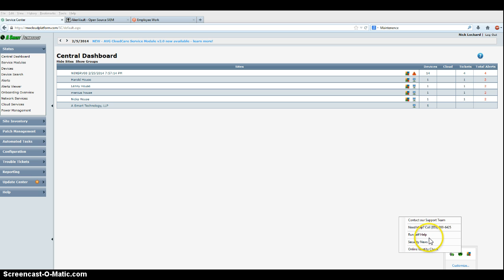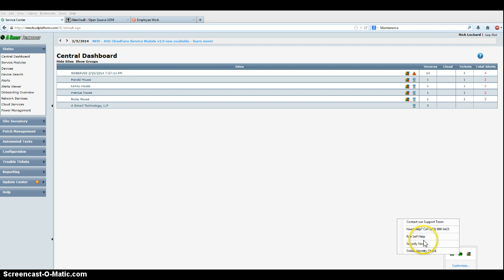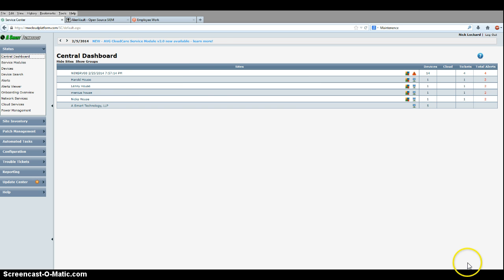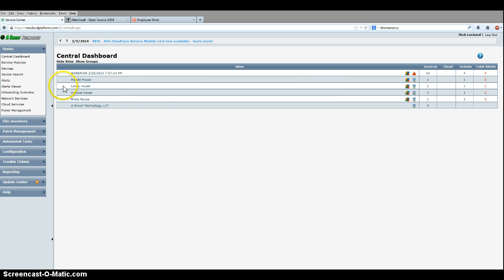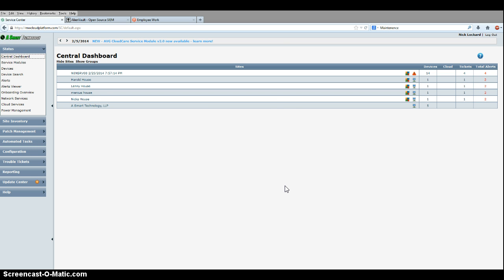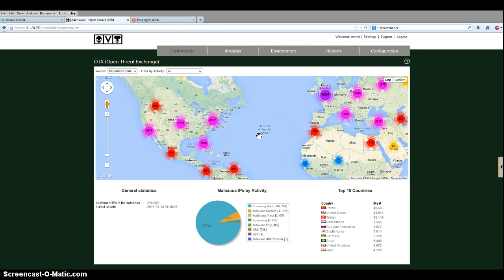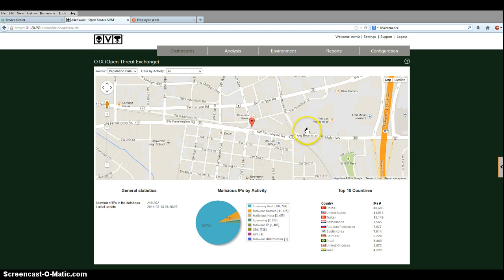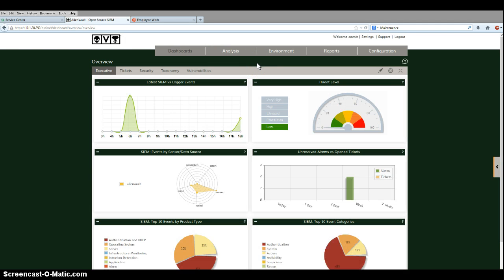How AST does it better